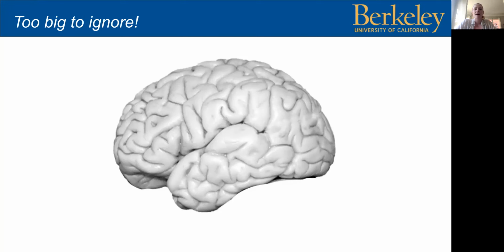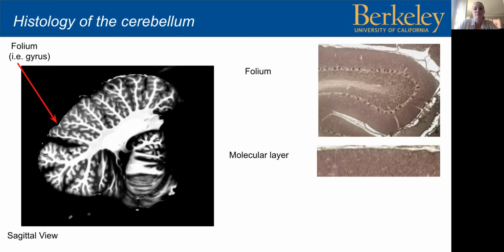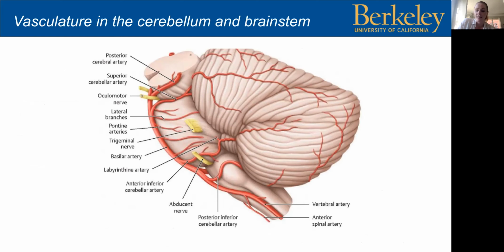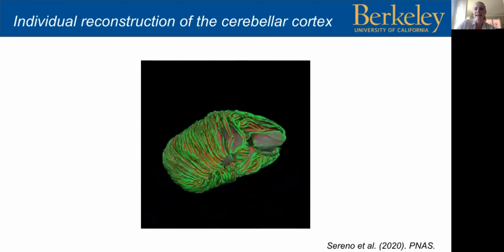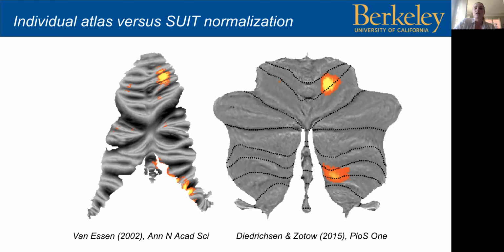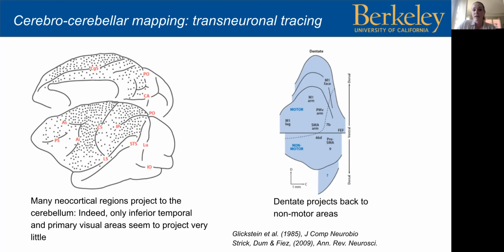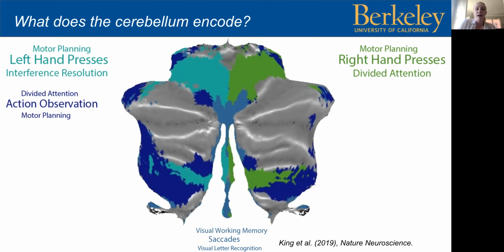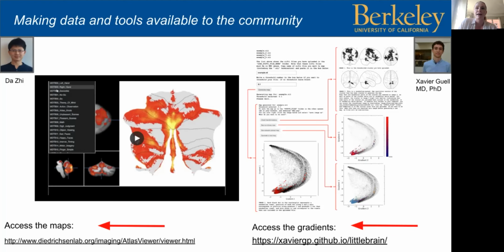Cerebellar Neuroimaging: OHBM Conference (2021)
This is a talk that I presented at the Organization for Human Brain Mapping conference (OHBM) in Summer 2021. I discuss the challenges that come with imaging the human cerebellum along with advances that have been made to better understand the functional role of this under-appreciated structure in cognition.